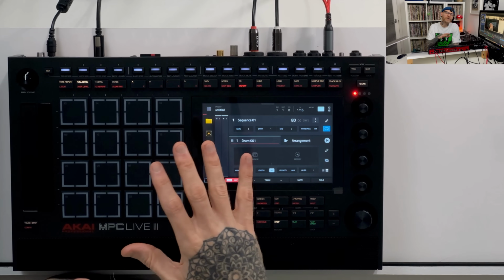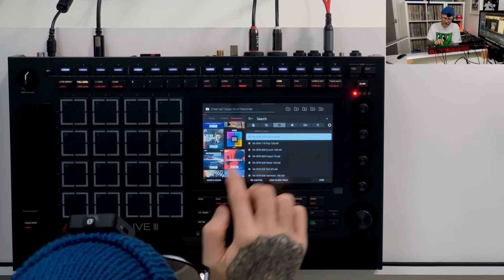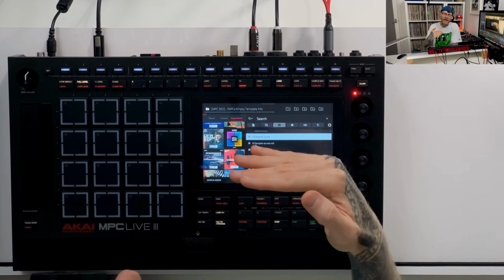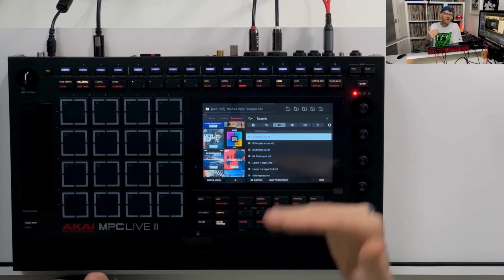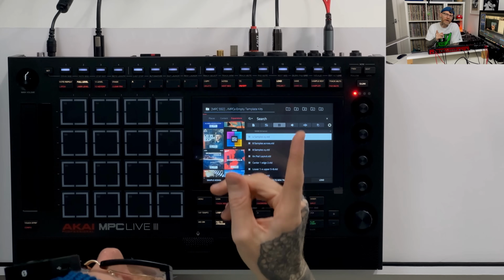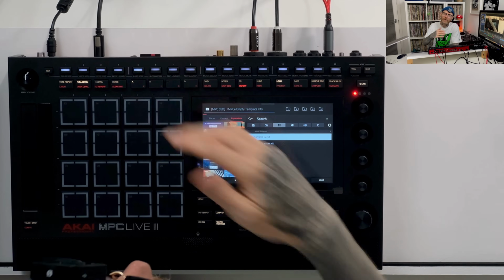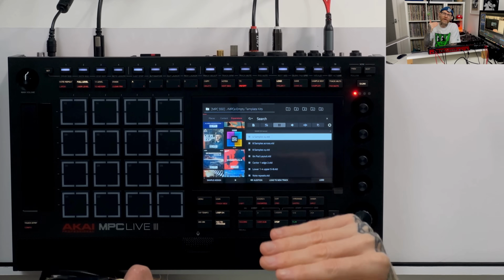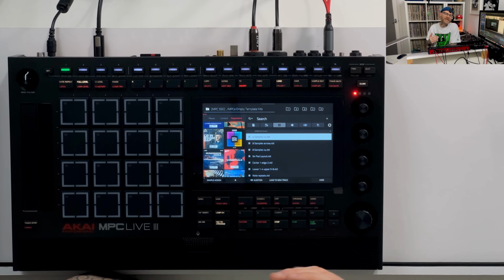Akai MPCe Expressive Kits Expansion Install Guide - MPC LIVE III - NervousCook$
In today's episode I guide you through installing the MPCe Express Kits Expansion Kit for the Akai MPC Live III. There are few hurdles you might encounter so I recommend checking this out. Enjoy